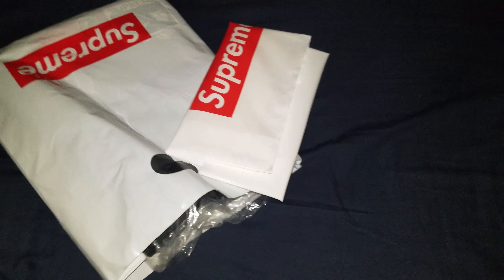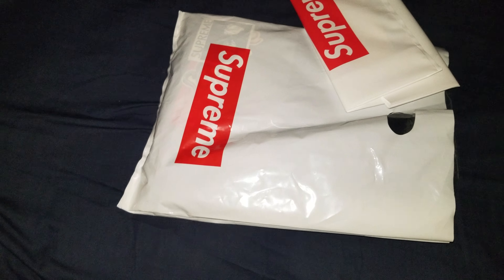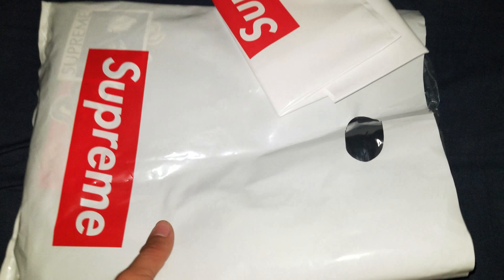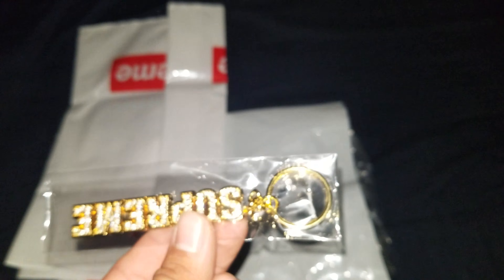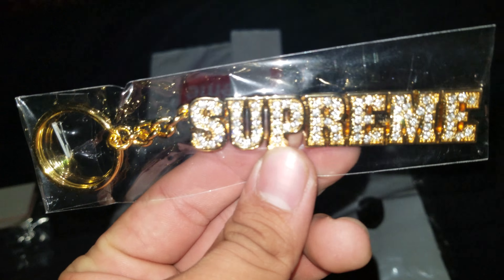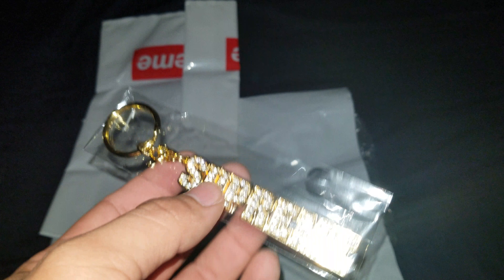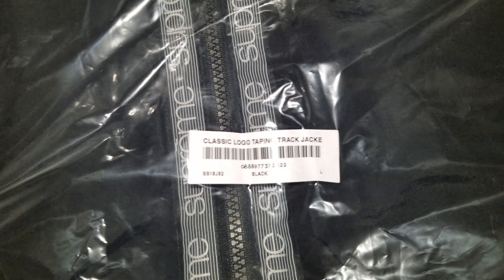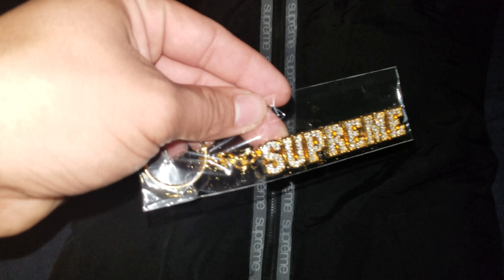Supreme SS18 classic logo track jacket /last drop of the season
Hey everyone I wanted to show my latest pickup from Supreme,it was the last week for SS18 so had to pick something up.